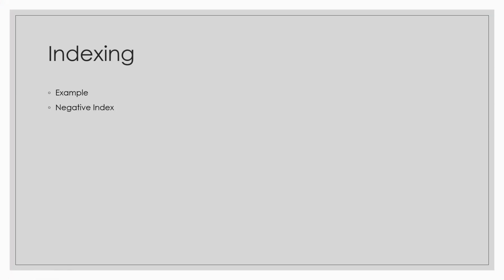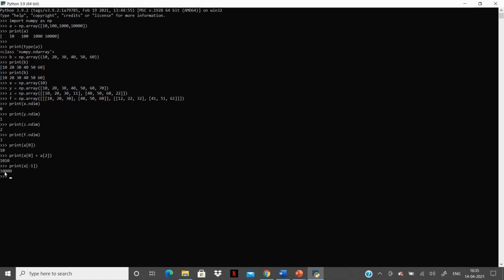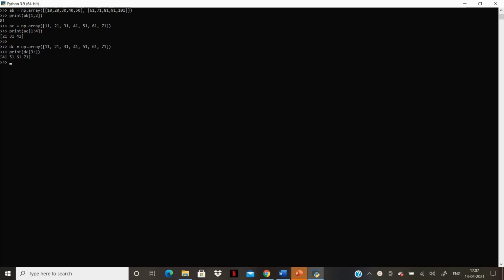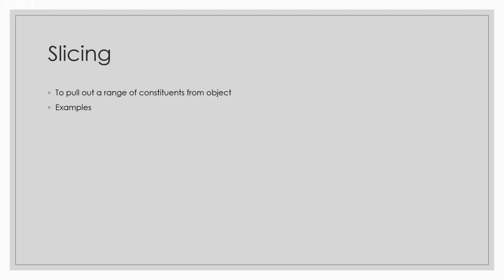Working with Numpy Python - Part 1 (2021)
In this video, I am going to talk about Numpy package.

Numpy is Numerical Python package and utilises arrays in its operations. Lists cannot be processed quickly and this is where arrays provide a great boost to performance